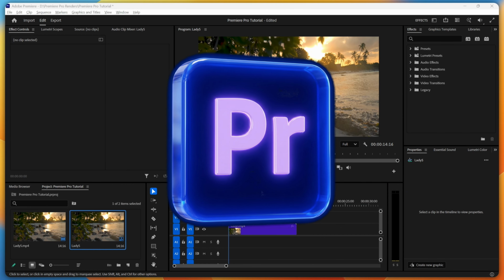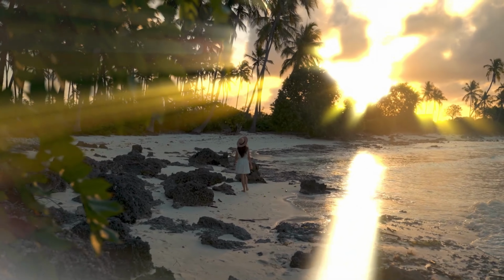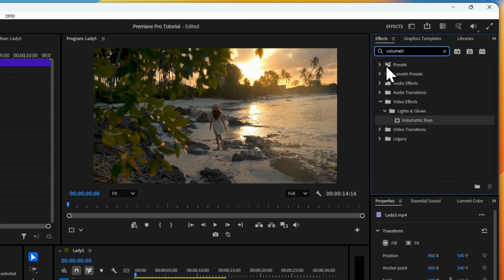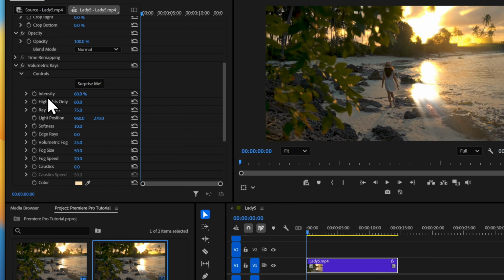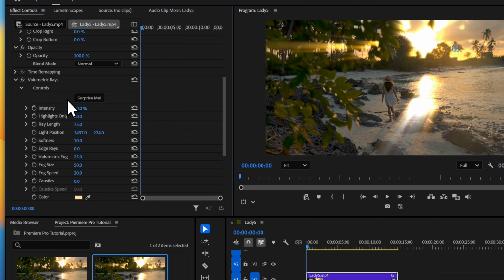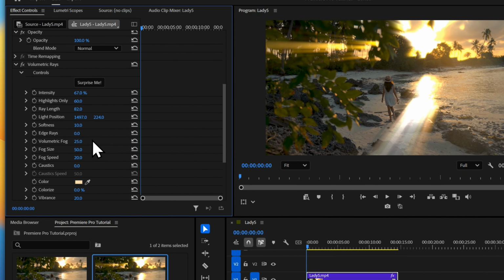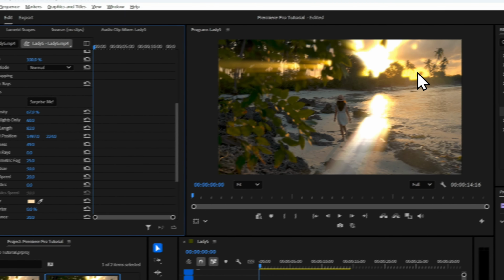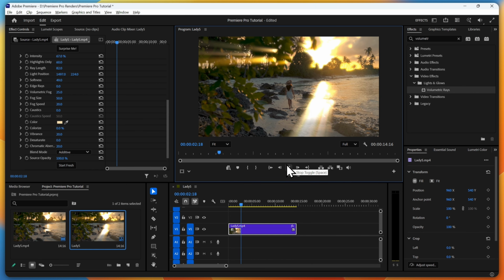How to Add God Rays in Adobe Premiere Pro - Lesson 167 Adobe Premiere Pro Tutorial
In this Adobe Premiere Pro tutorial, you’ll learn how to create cinematic god rays or light rays using the Volumetric Rays effect.
This effect simulates light beams passing through windows, clouds, or other bright sources to create a dramatic atmosphere.
By adjusting the ray length, intensity, and color, you can create realistic sunlight beams entering a scene.
This technique is commonly used in cinematic edits, dramatic storytelling shots, fantasy visuals, and atmospheric scenes.
It’s a simple way to add depth and mood to your footage directly inside Premiere Pro.